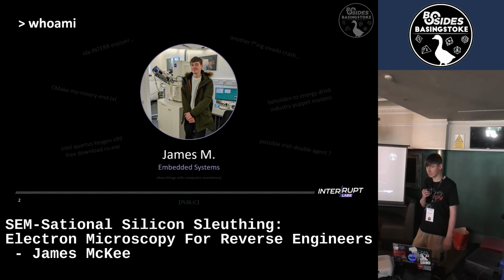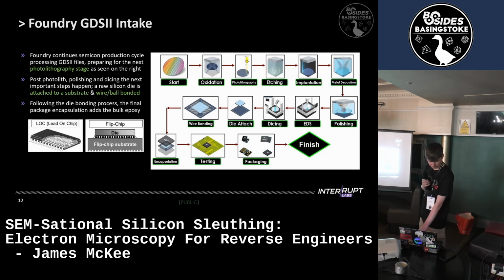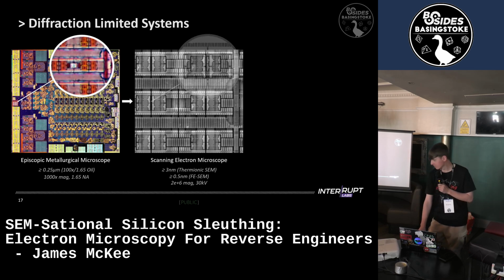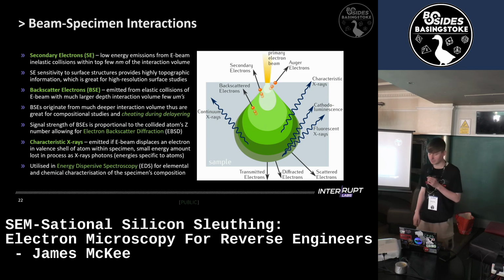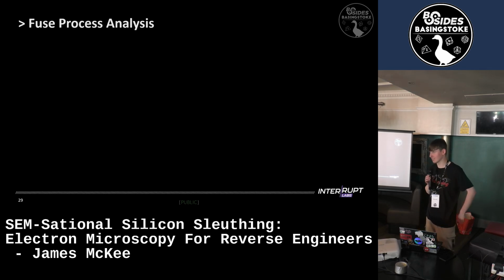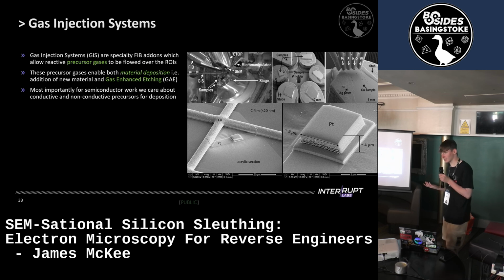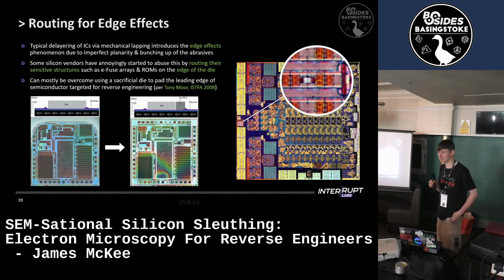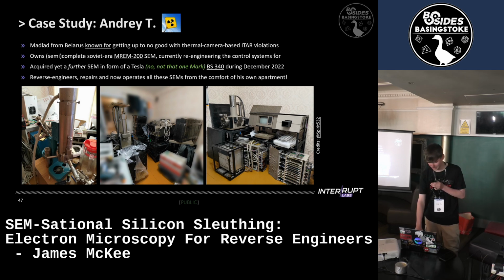SEM-Sational Silicon Sleuthing: Electron Microscopy For Reverse Engineers - James McKee